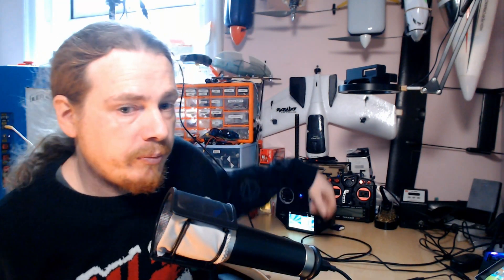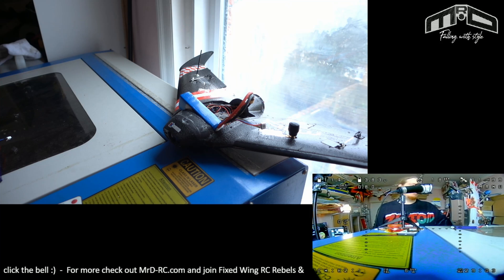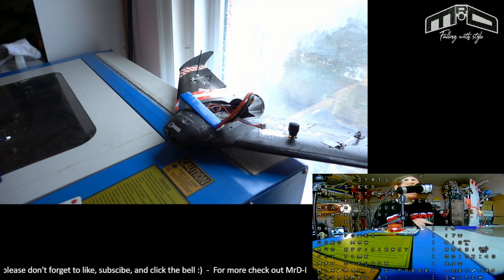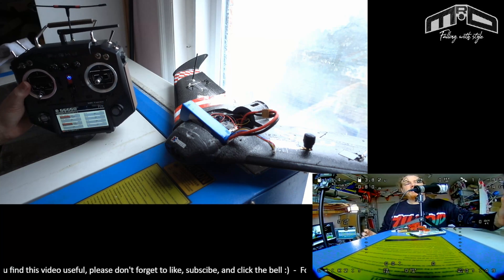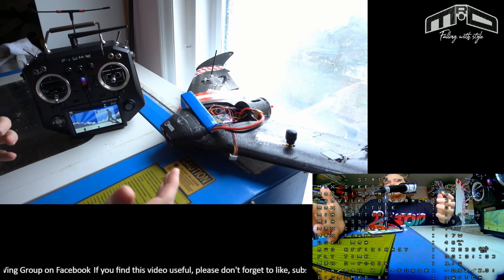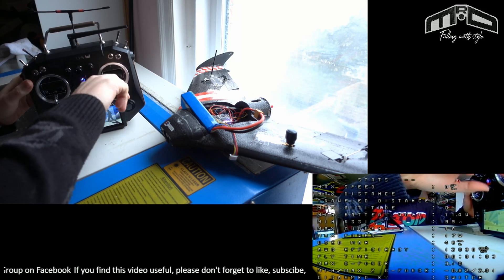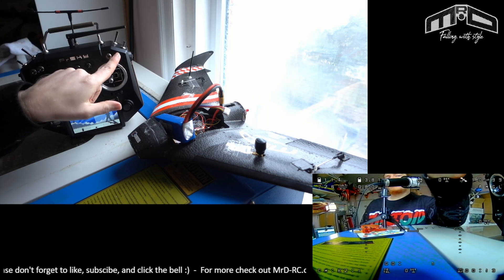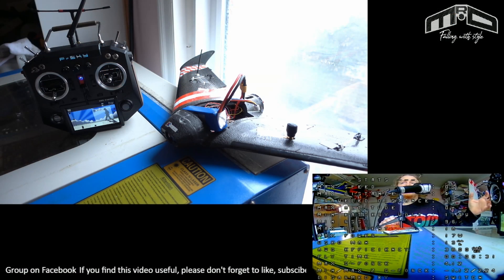Re-Arm In Flight With No Restrictions: Revisited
So in my last video I showed you a great way to be able to quickly and without thinking re-arm in flight, if you accidentally disarm. Overall this video seemed to go down really well. But there were a few questions raised such as what happens if you're in autotune or autolaunch. According to the documentation, it should all be fine. But, lets find out.

I have to apologise for the sound on this video. I will be looking for a better mic solution for the future. As the desktop mic, while it sounds ok, has never been good for consistent sound when moving from one area to another.

Contents
00:00 Introduction
01:21 Why not just disable the safety features?
01:58 Why not disable nav_extra_arming_safety?
02:23 Example of why disarm_kill_switch = off is bad
05:38 Example of what happens in a standard setup
07:40 Example of the programming solution working
08:40 Why the bench test gives false results for autolaunch, and why it will be fine in flight
10:51 Example of the solution working with autolaunch (switch)
12:16 Example of the solution working with autolaunch (permanently enabled)
13:42 Premature conclusion with the programming logic shown
14:14 Example of the solution working with servo autotrim
15:01 Example of the solution working with auto-tune
15:28 Conclusion